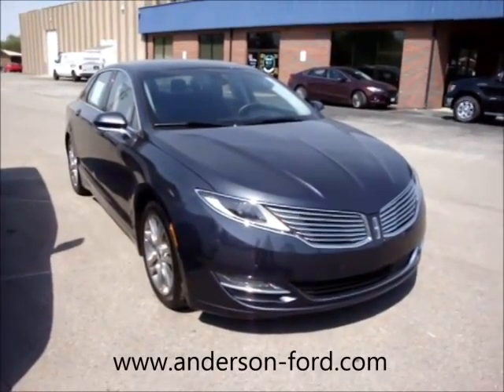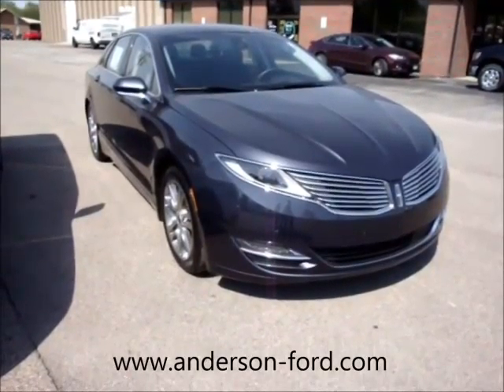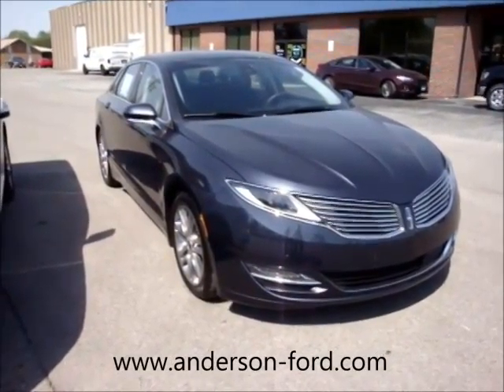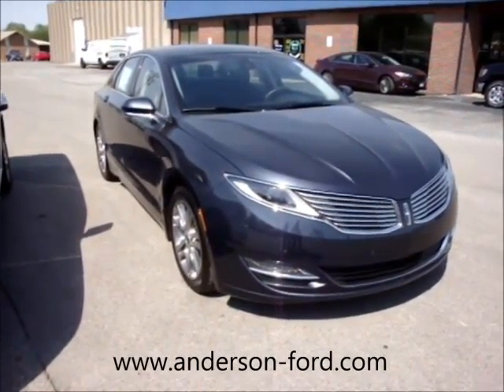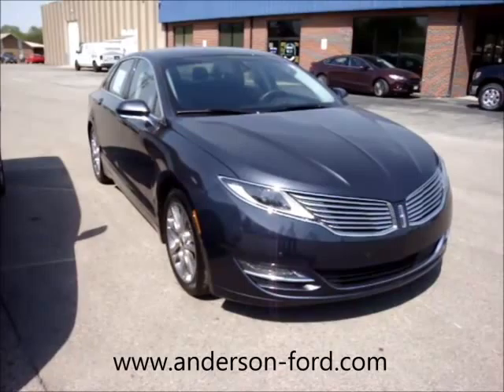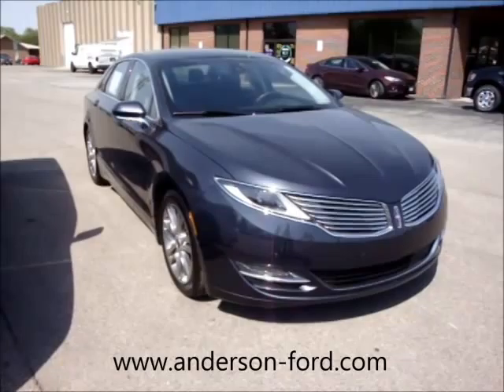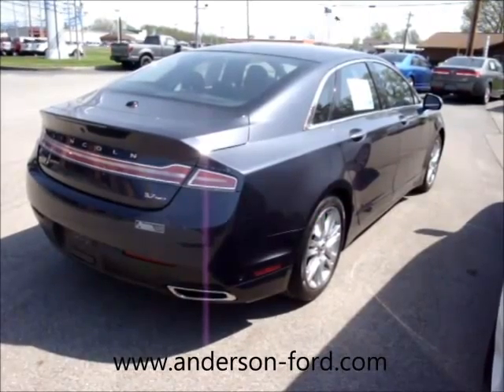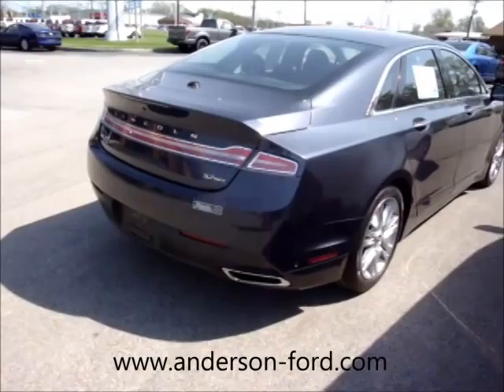2013 Lincoln MKZ Clinton IL 61727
2013 Lincoln MKZ Located in Clinton IL

You must come and drive this breathtaking vehicle wow is all I can say!! This vehicle has everything you can think of when it comes to technology!

 Injecting sophistication and finesse into the midsize sedan segment! Turbocharger technology provides forced air induction, enhancing performance while preserving fuel economy. This 4 door, 5 passenger sedan still has less than 15,000 miles! It includes heated seats, leather upholstery, power front seats, and seat memory. A 3.7 liter V-6 engine pairs with a sophisticated 6 speed automatic transmission, and all wheel drive keeps this model firmly attached to the road surface. Well tuned suspension and stability control deliver a spirited, yet composed, ride and drive

 We know that you have high expectations, and we enjoy the challenge of meeting and exceeding them! Stop by our dealership or give us a call for more information.

Anderson Ford of Clinton
1001 State Route 10 West
Clinton, IL   61727